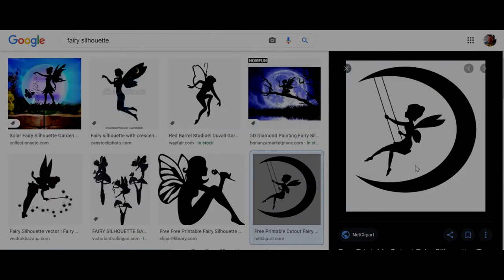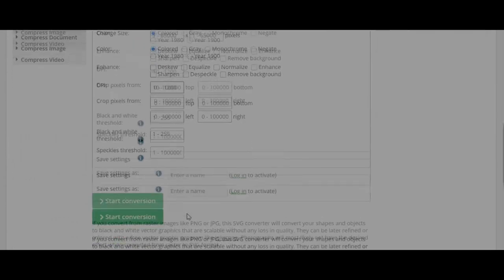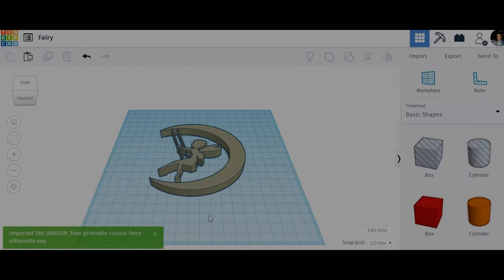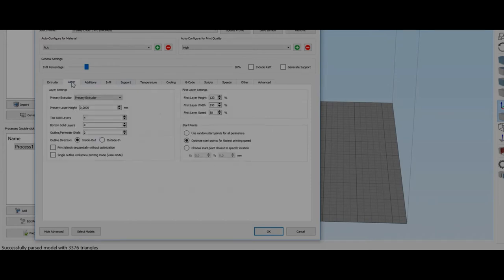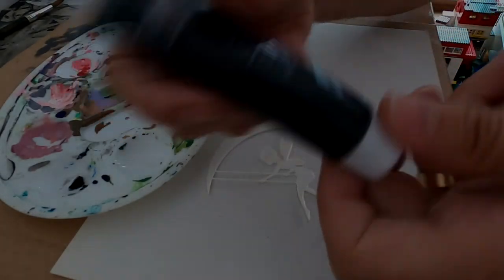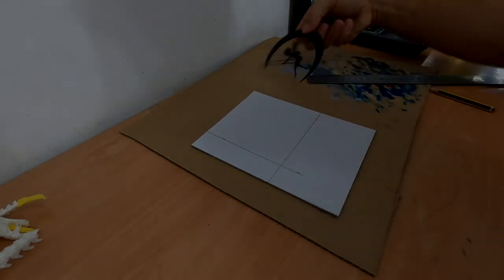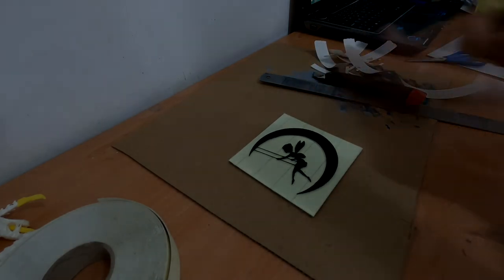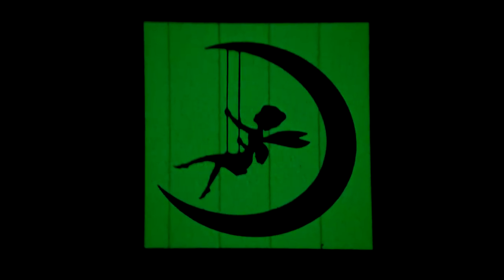DIY glow in the dark silhouette using a 3D printer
In this video I will explain how to create a very simple glow in the dark silhouette frame for your children's room, using a 3D printer, glow in the dark tape and cardboard.
The 3D printer is used to print a simple silhouette shape of your choice. It is a very fast print, of 0.2mm layer height with 4 layers.
The silhouete could be a .jpg, .png, etc converted to .svg and then converted to .stl (all the steps are detailed on the video).
The glow in the dark tape can be found in any home supply store (just google "glow in the dark security tape").

Printed on a Creality Ender 3.

Hope you like it and hope your childrens like it !

Thanks.